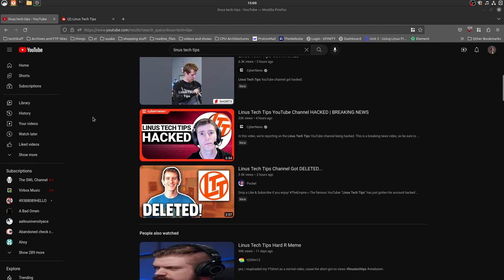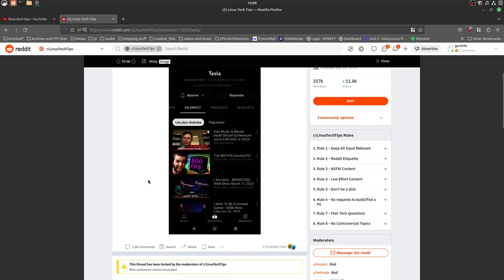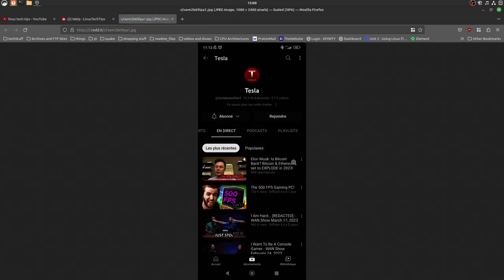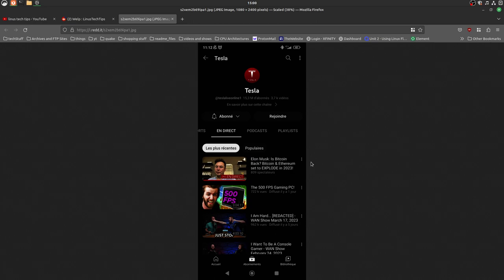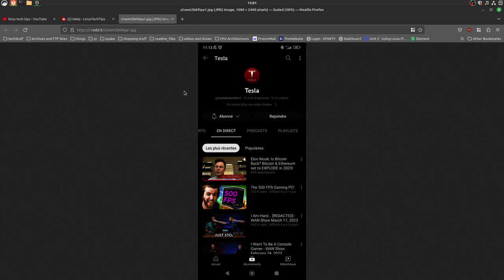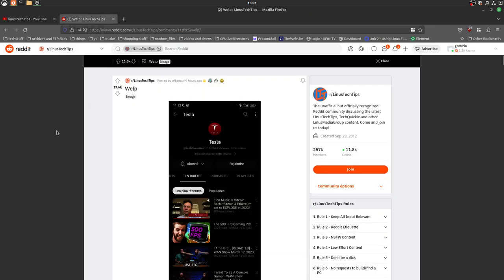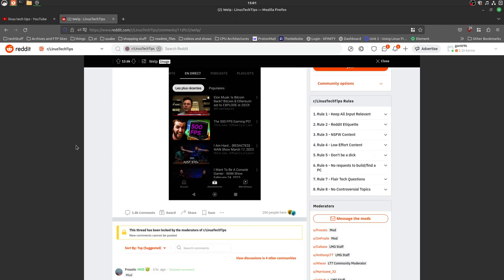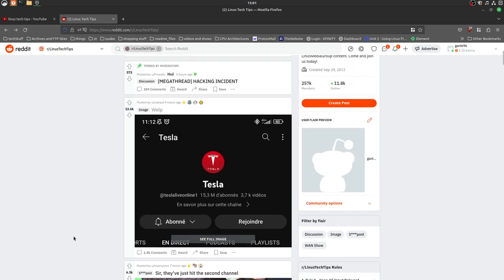LinusTechTips has been Breached